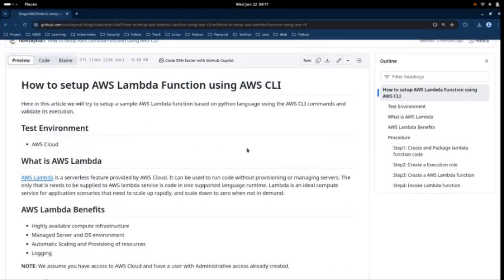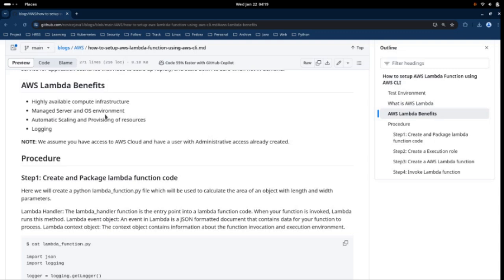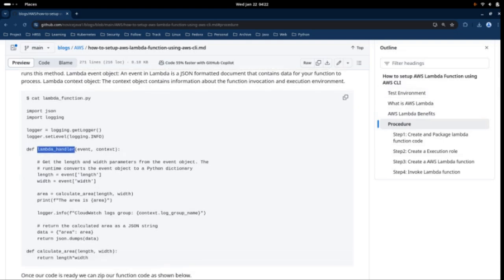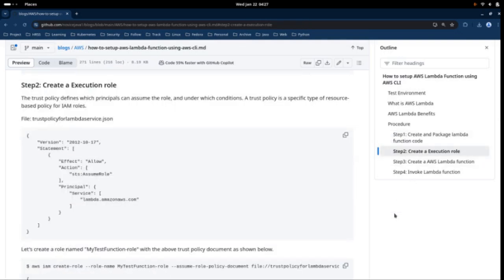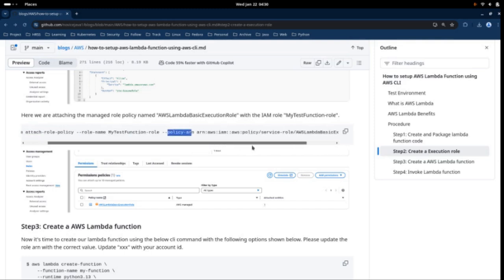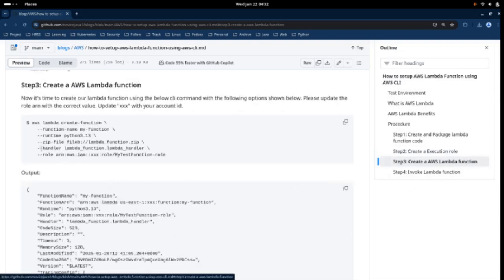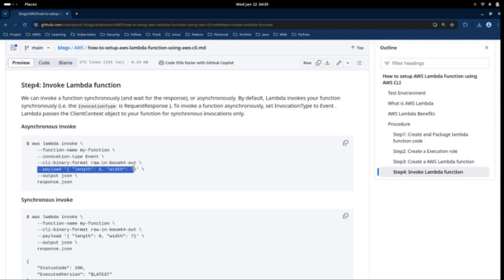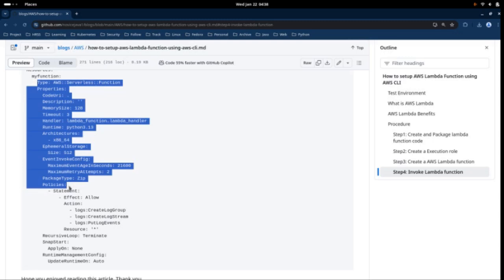How to setup AWS Lambda Function using AWS CLI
Here in this video we will try to setup a sample AWS Lambda function based on python language using the AWS CLI commands and validate its execution.